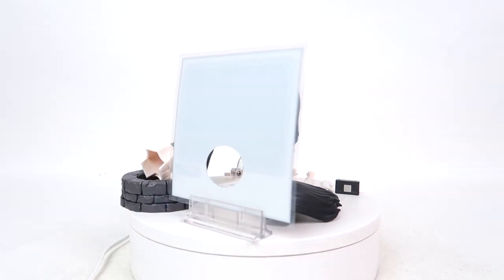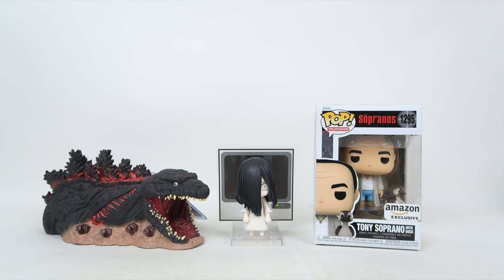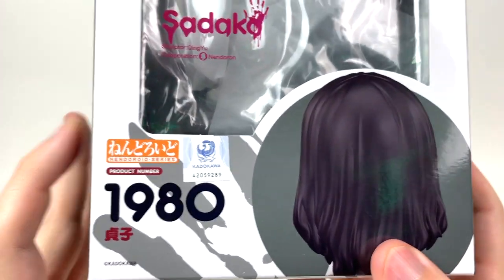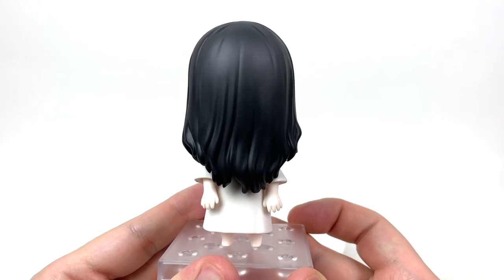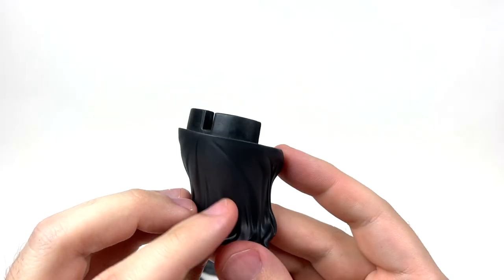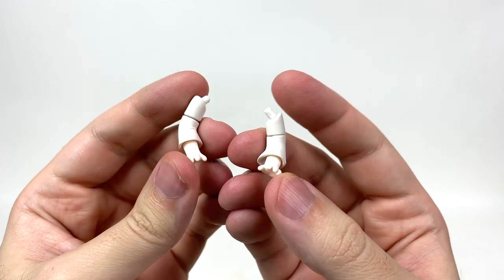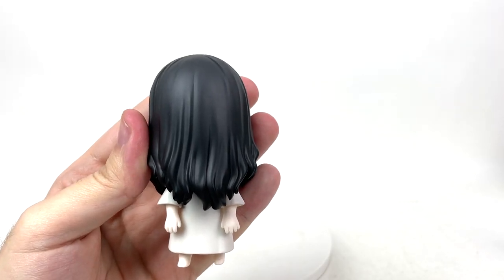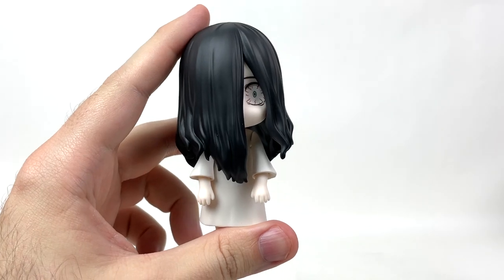Nendoroid: The Ring - Sadako Yamamura | Figure Review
GHOST GIRL FROM THE TV WELL

LadyDraco8, Misty, Elliot,
Myles, Kaiju Dork, Jorge, Jayker, Corey, Nol, Indo05, Olimus, Mr. Pistachio, David, Master Fwiffo, Gamma, Noahweakarm, Booboofus, GodzillaGuy2017 & Count Vigostein!